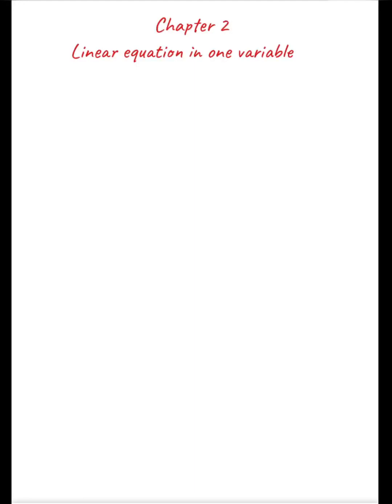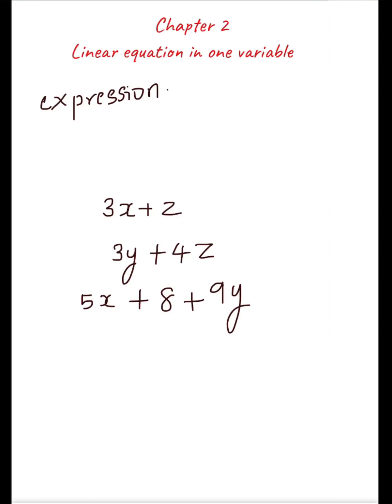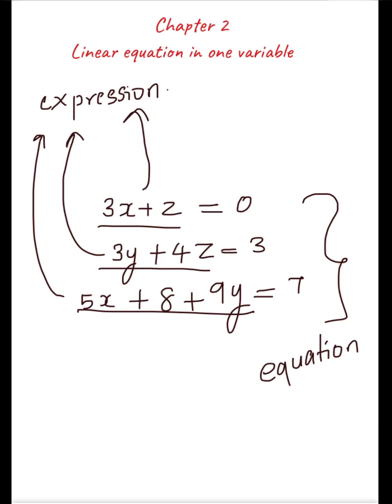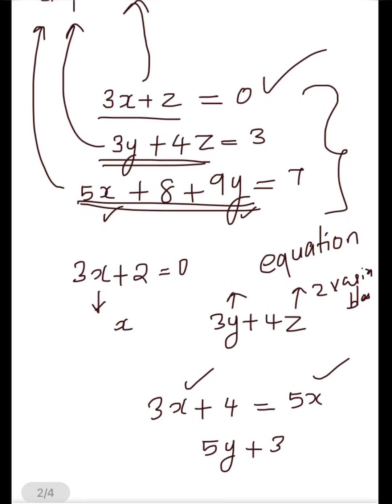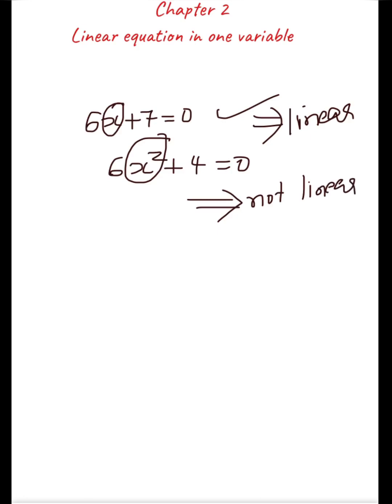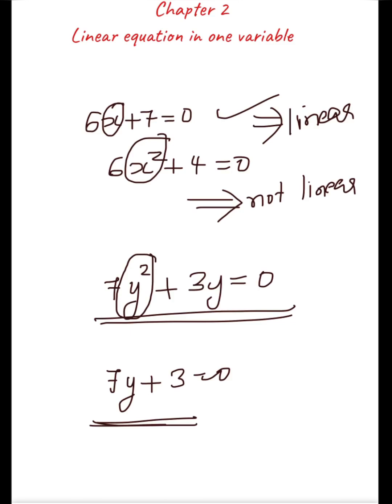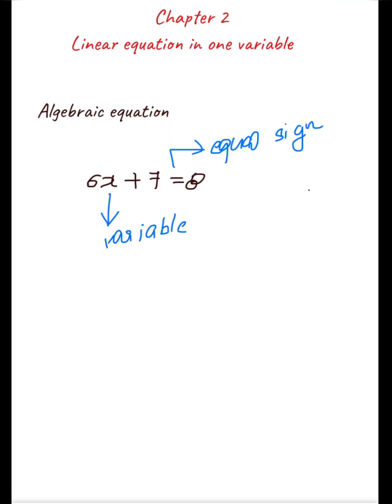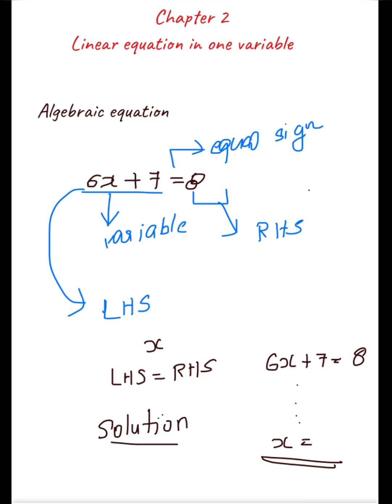Class 8| chapter 2|Introduction| NCERT